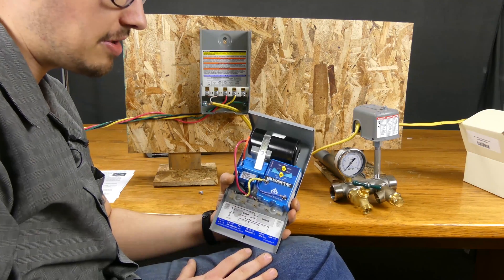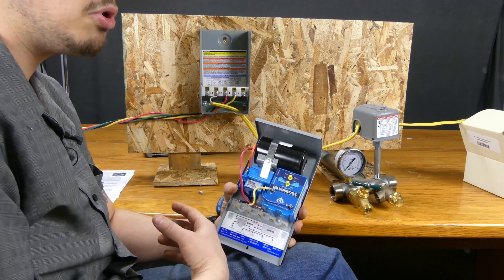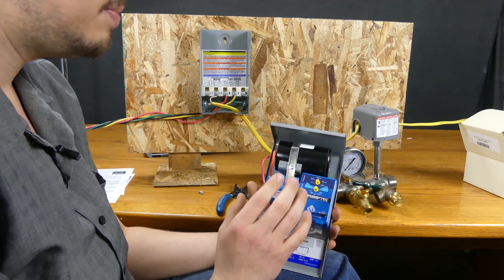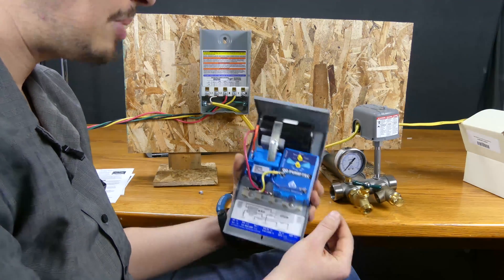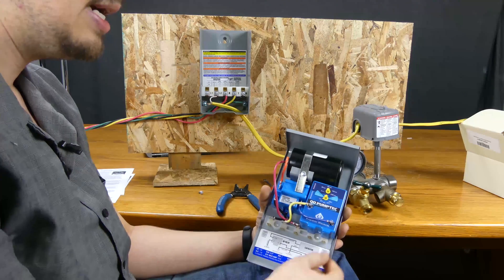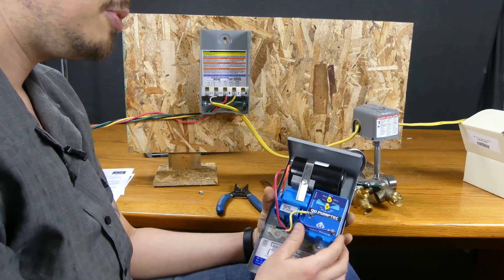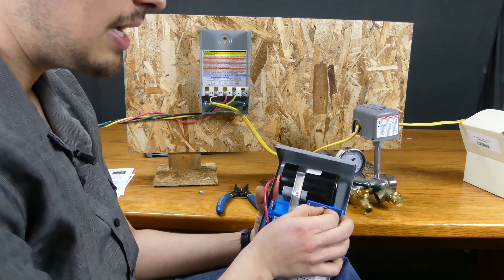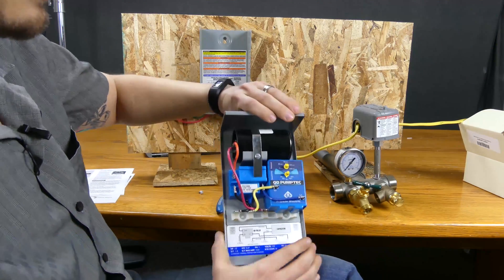QD Pumptec - Adjustments and Calibration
Chris shows you how to adjust and calibrate the Franklin Electric QD Pumptec Motor Protection Device.